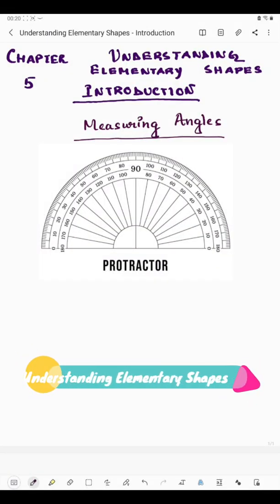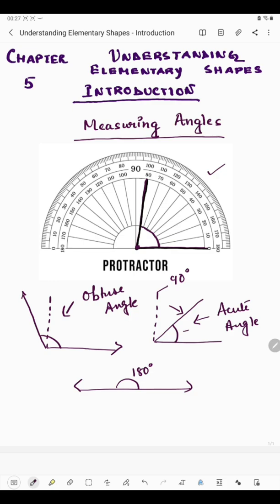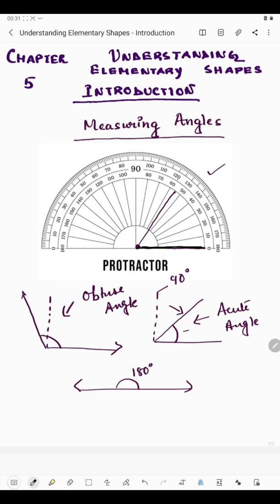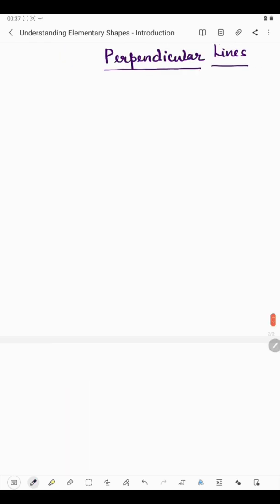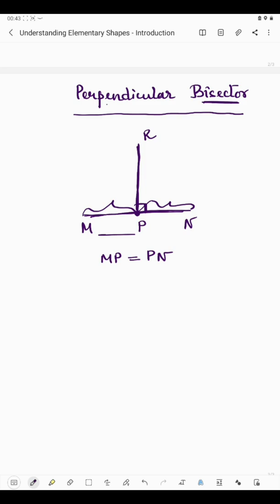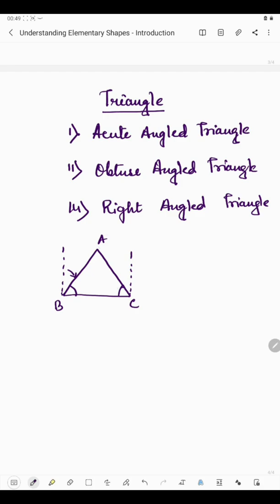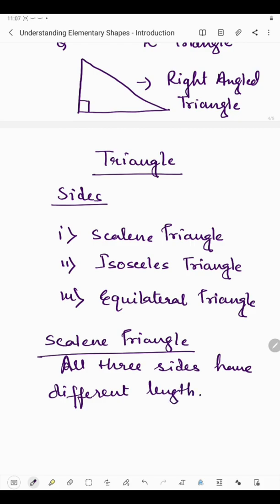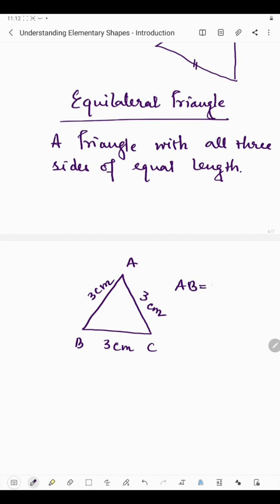Understanding Elementary Shapes-Introduction C Class 6